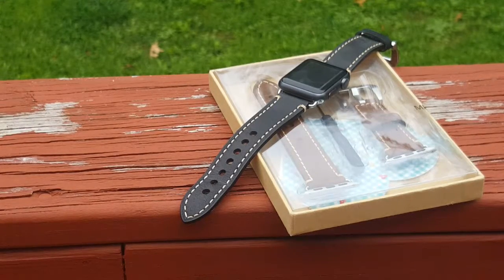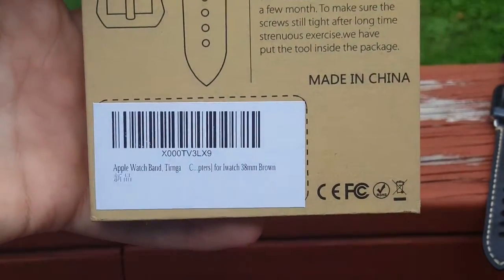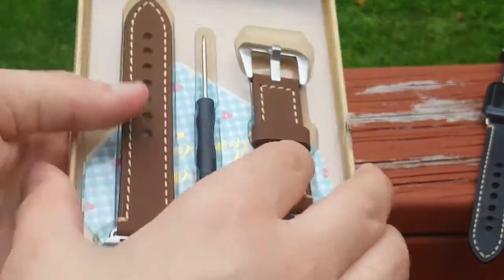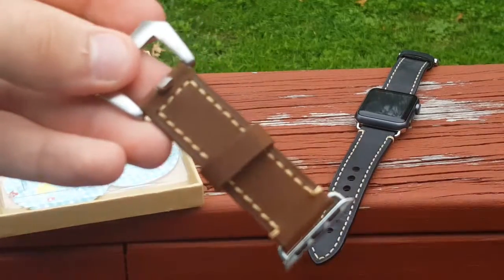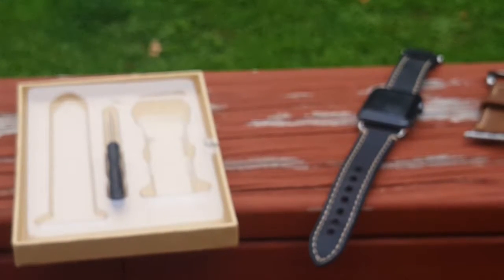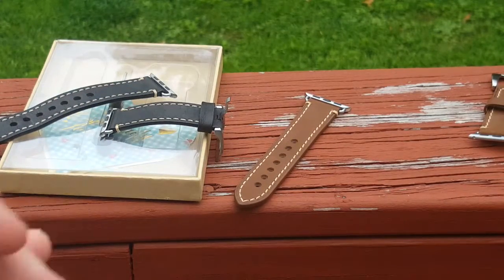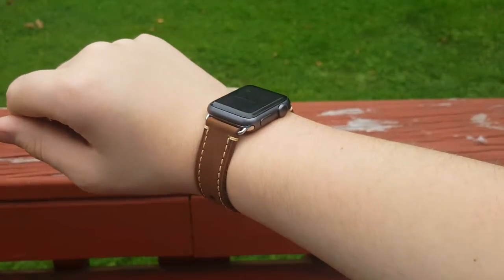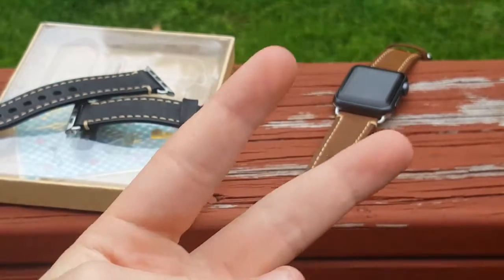Tirnga LEATHER Apple Watch Band: Unboxing & First Look!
Tirnga sent an Apple Watch Leather Band and an iPhone SE Case in exchange for our honest review. Thank you for the products and big shout-out to them for being so helpful!